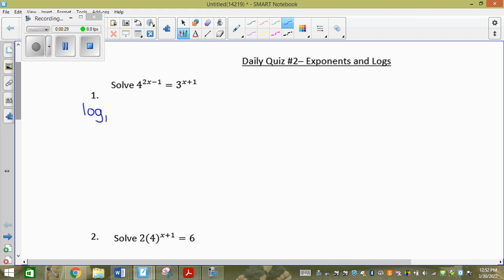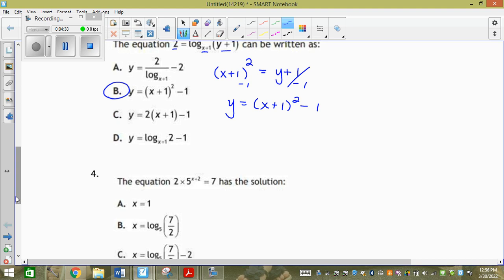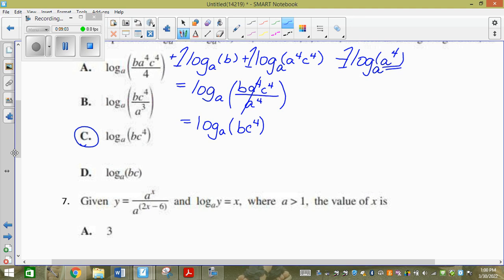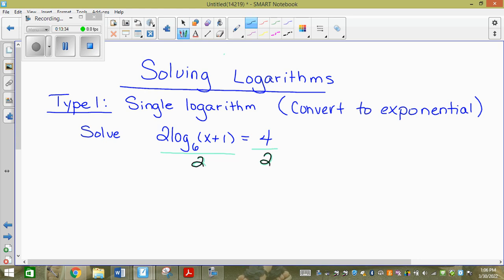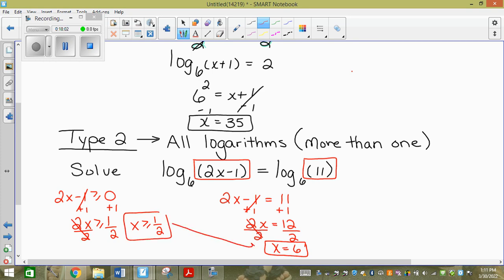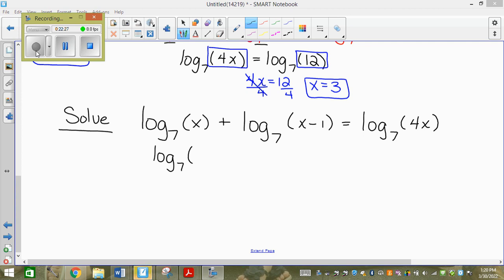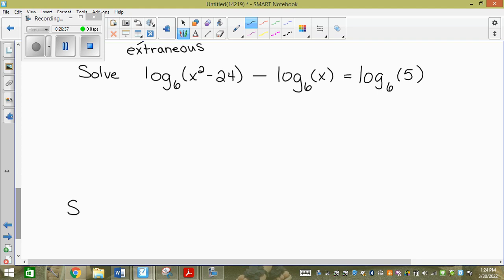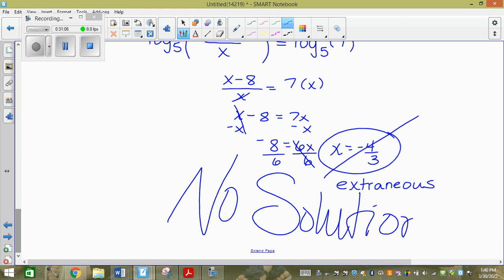March30 solving logarithms part 1